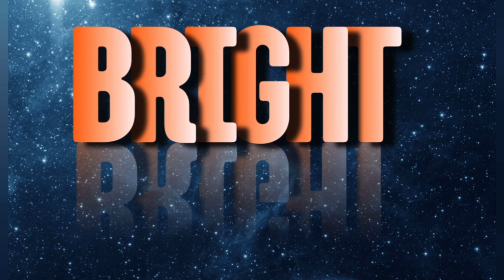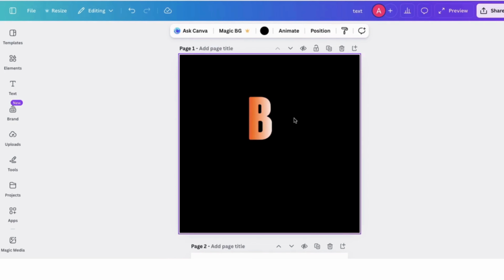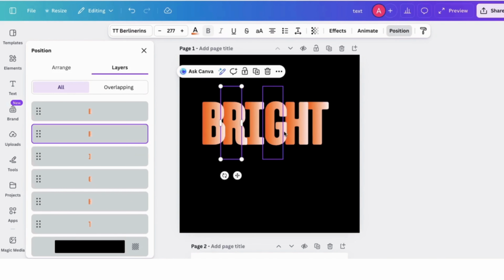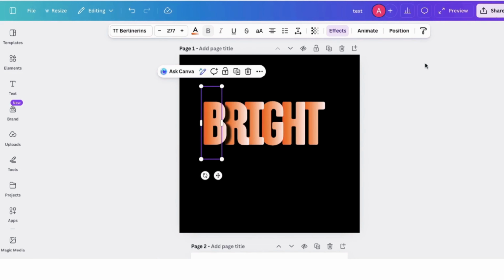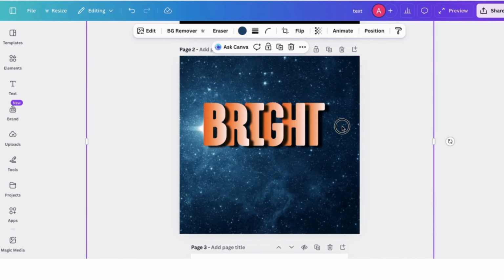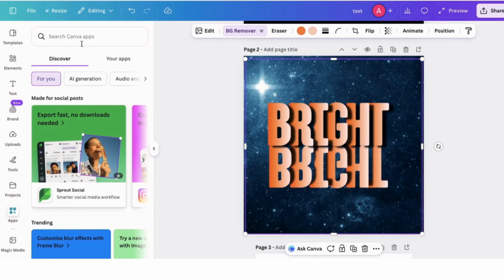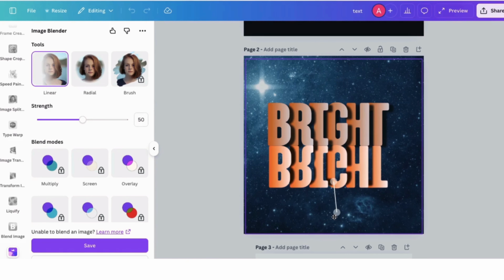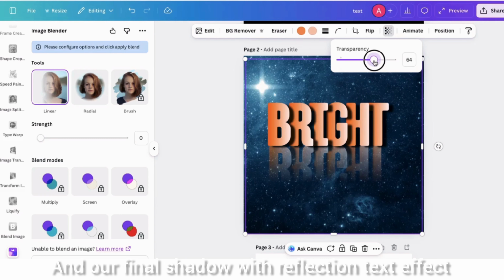How to create a SHADOW with REFLECTION Text Effect in CANVA for free | Easy tips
Want to create a  eye catching shadow effect and reflection text effect without learning complicated software.
This tutorial will guide you through step by step procedure to design such unique typography posters. This is an easy text effect that is created  using pnly canva .
It is beginner friendly g